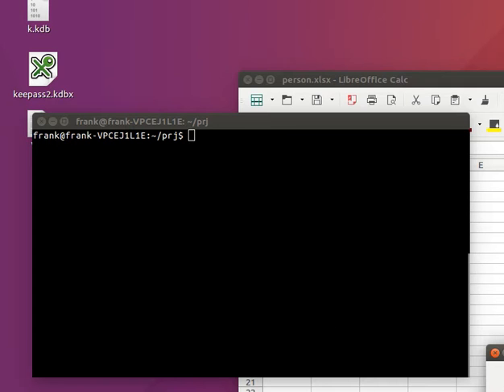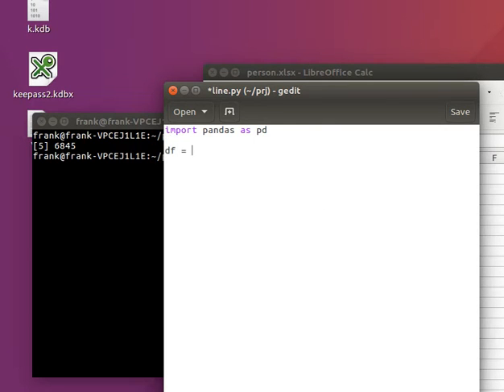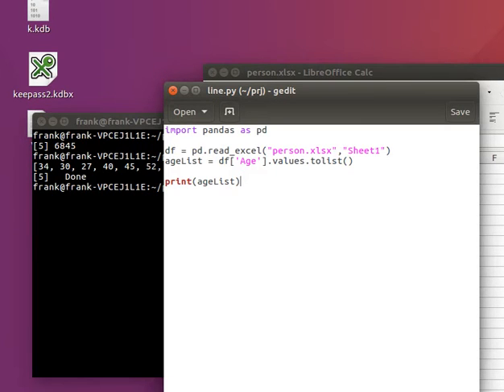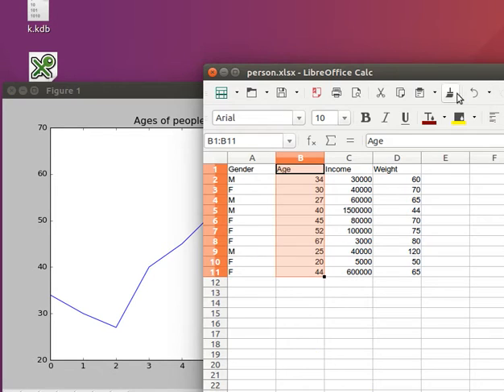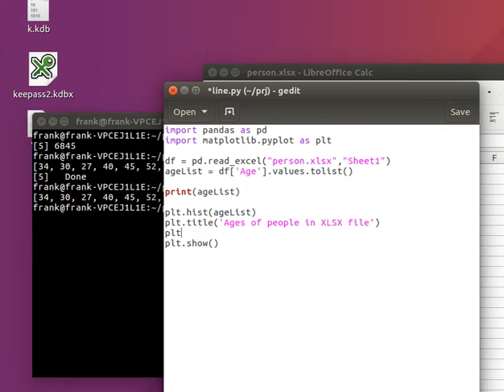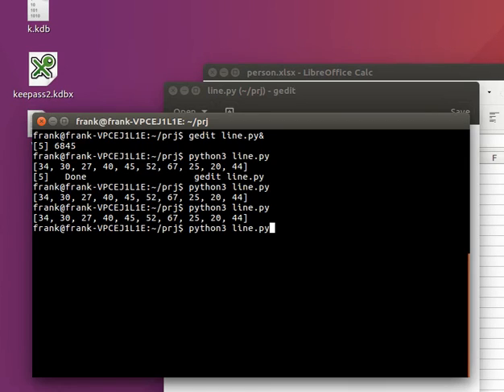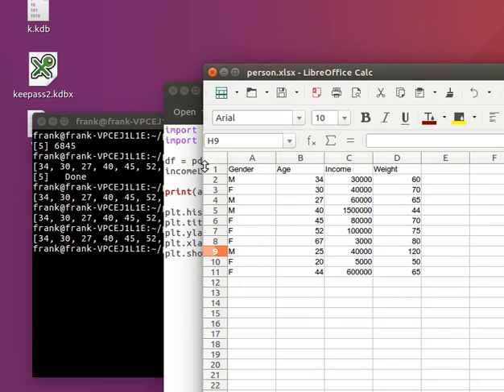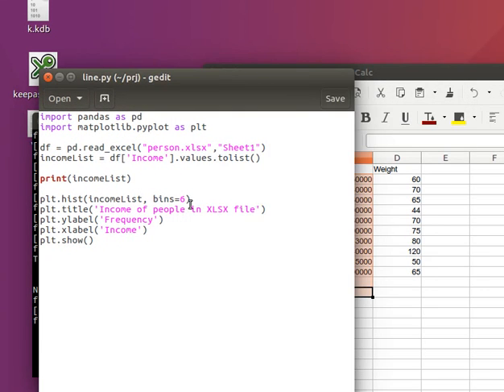Visualize Excel XLSX data with Python